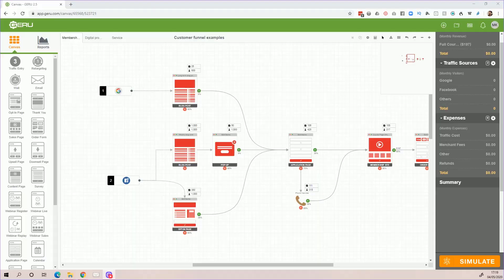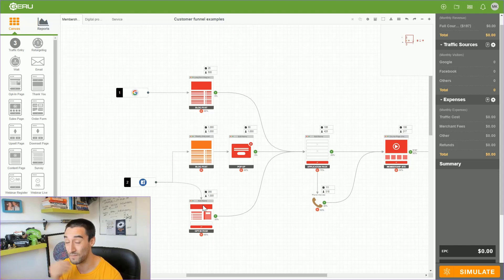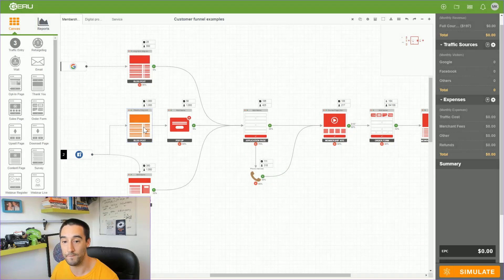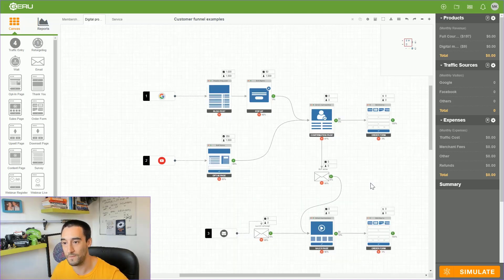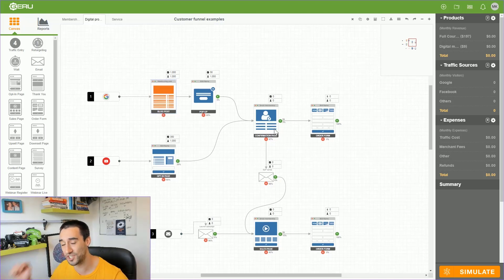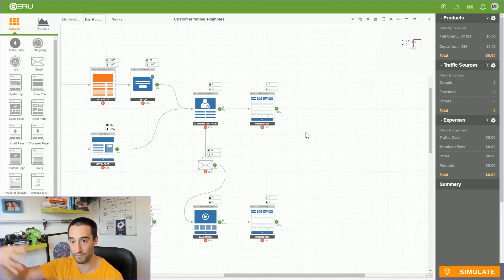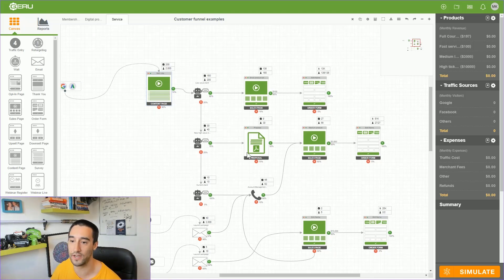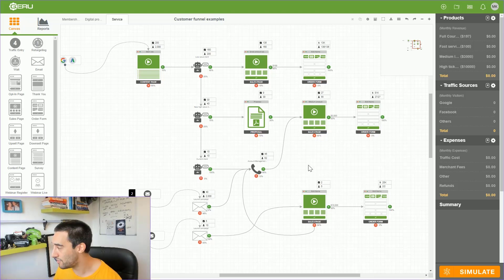3X $25,000 marketing funnel examples - marketing funnel template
In this video I'm going to show you 3 marketing funnel examples that I've delivered to customers and charged over $25,000 for each project.

We've got membership marketing funnel example. A digital product marketing funnel example and a service marketing funnel example.

Go ahead and use these marketing funnel templates if you want. I've got a post here talking more about each marketing funnel template.

More detail (3x $25,000+ Funnel Examples With Flowchart and Proposal extracts)

📷🎤💻 Gear I use:
● My webcam
● Smartphone microphone
● Desk mic